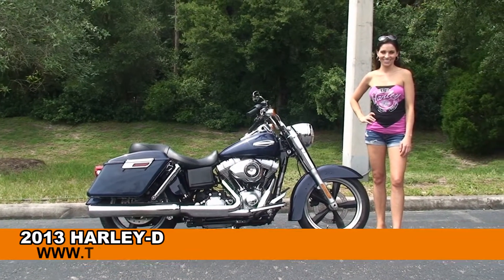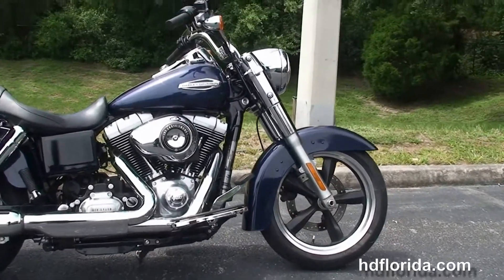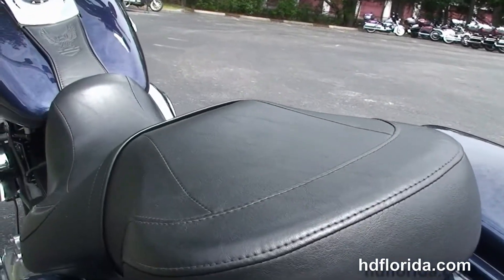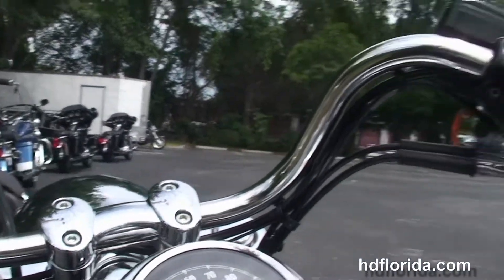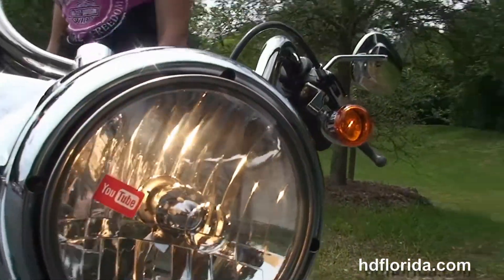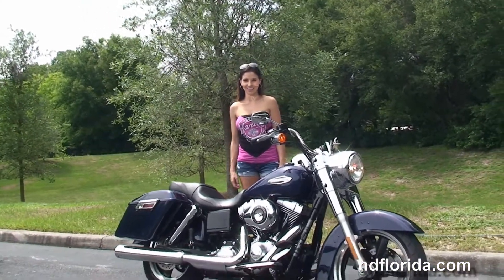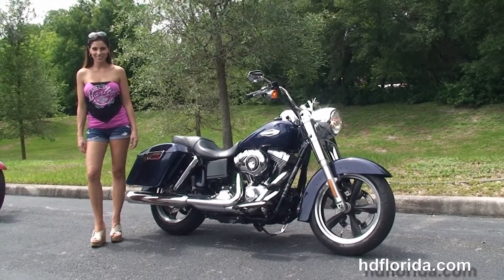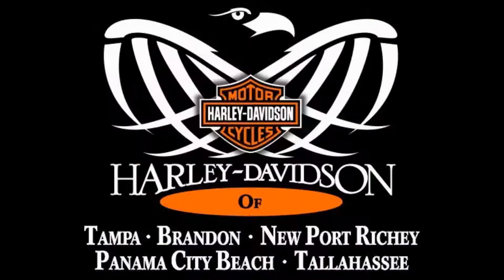Used 2013 Harley Davidson Dyna Switchback Motorcycles for sale - Jacksonville, FL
Used 2013 Harley Davidson FLD Dyna Switchback Motorcycles for sale. For more information on Price, Colors, Specs and Reviews

 Featuring: Big Blue Pearl

Stock# PG9542C